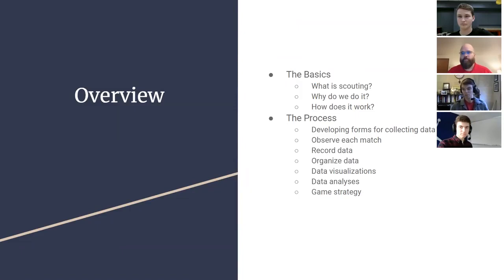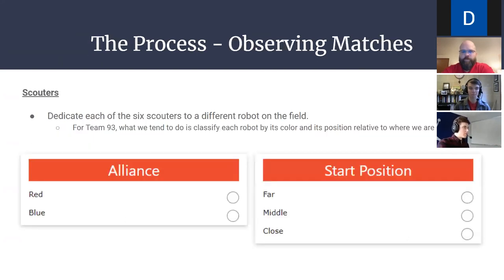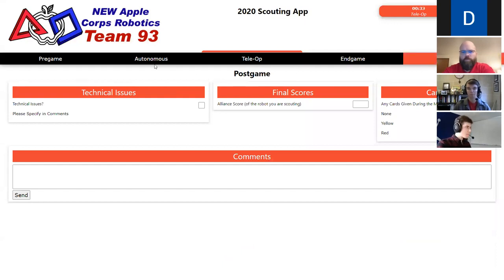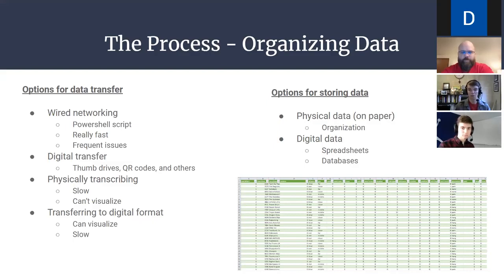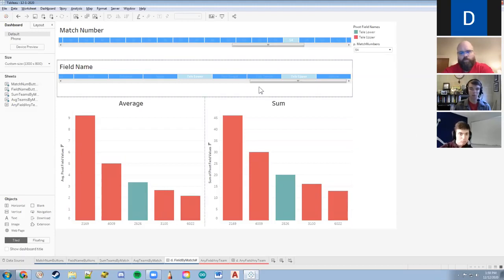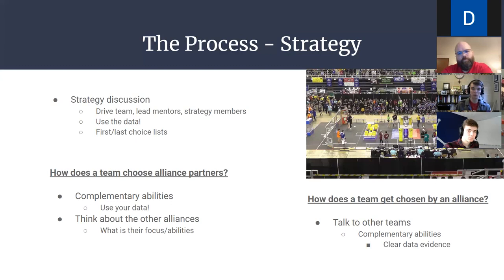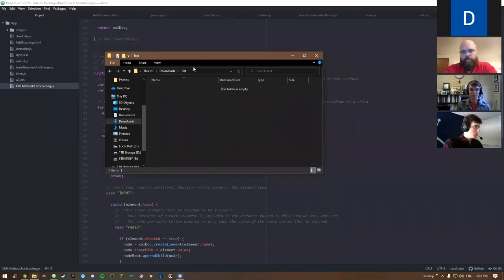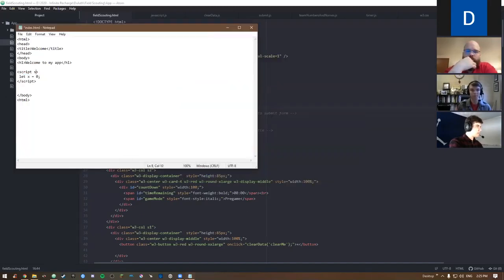Scouting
FRC Training Day 2020
Session 4: Room 2
Learn more about Scouting with this session by Mike and two students of FRC Team 93.